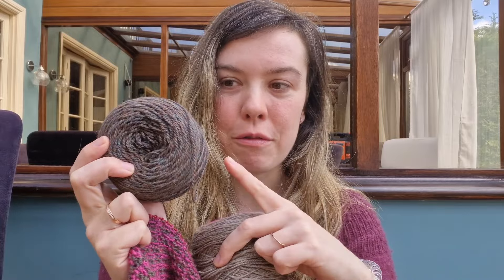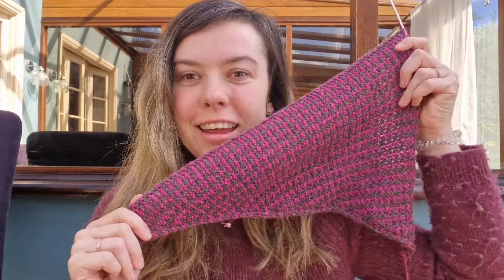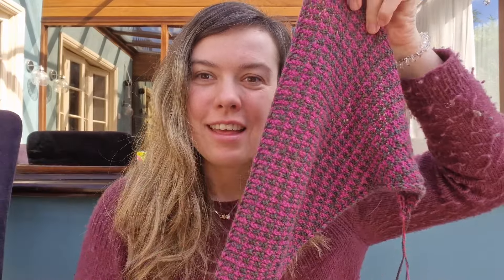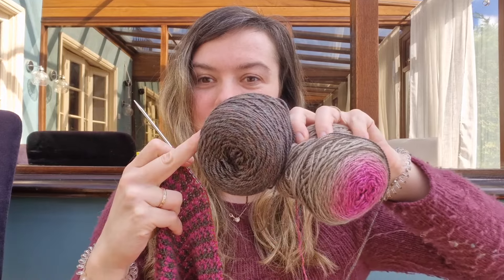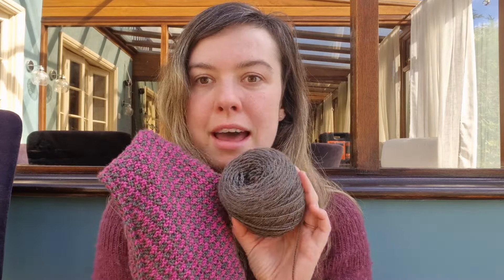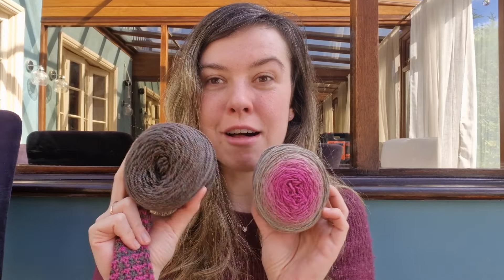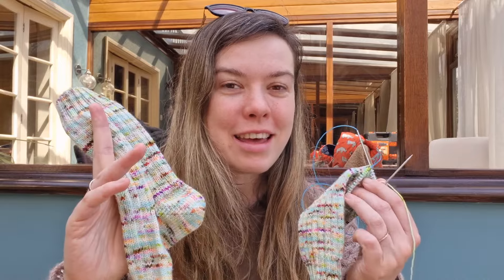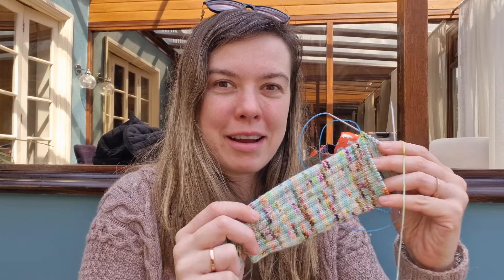Easter Weekend Knitting Vlog - Part 1 💐